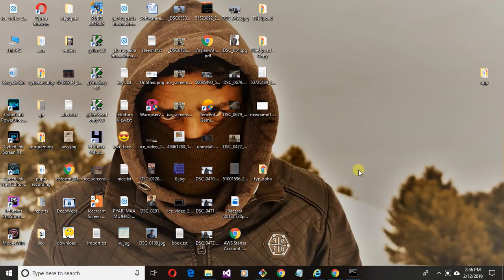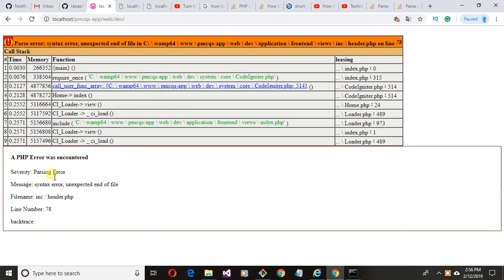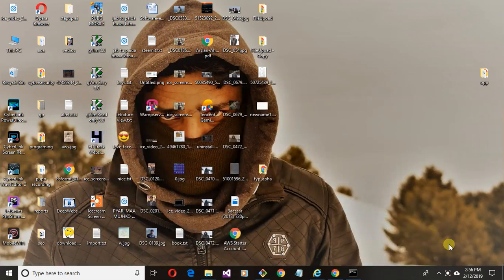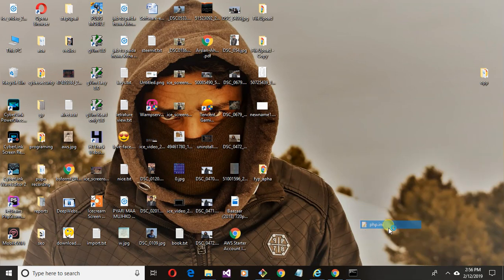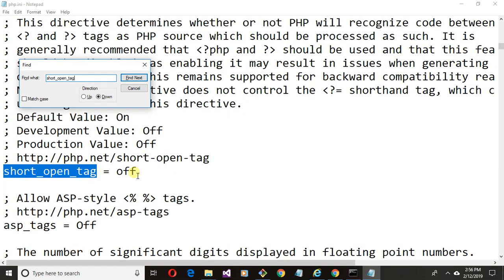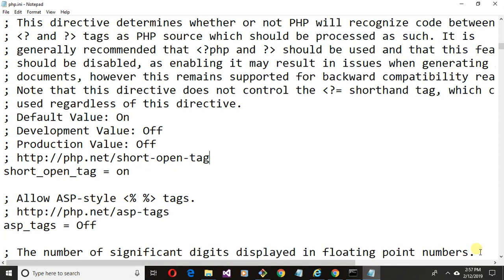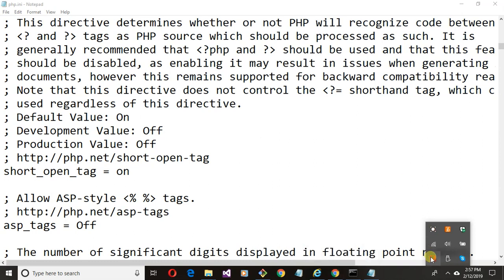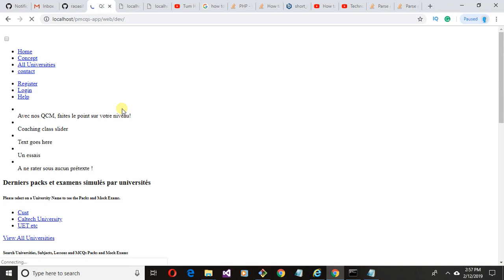Parse error syntax error, unexpected end of file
parse error syntax error unexpected end of file codeigniter